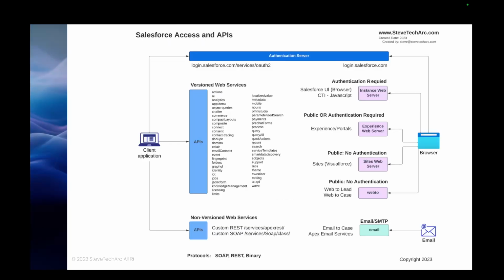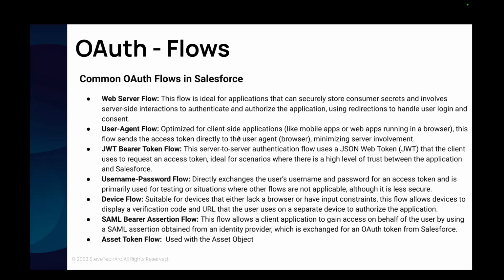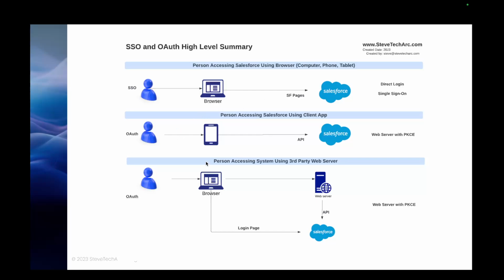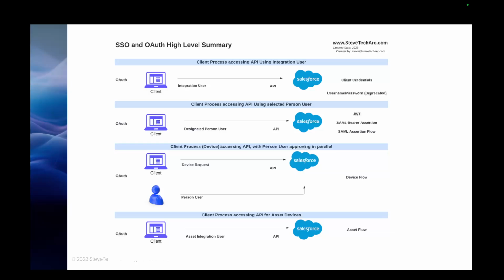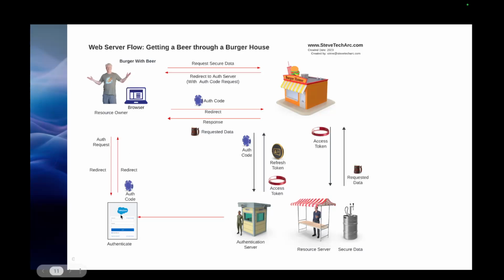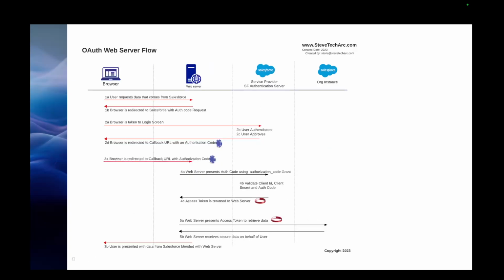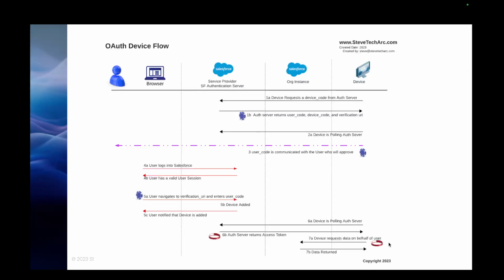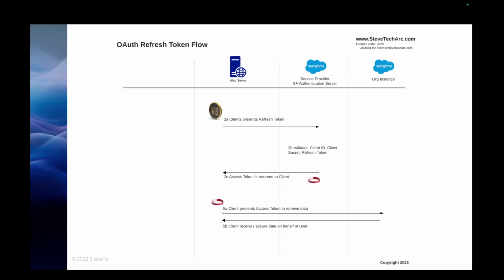Salesforce Security and Identity - Exam Preparation Part 2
This is Part 2 (of 2) of the Exam Preparation for the Salesforce Identity and Access Management Certification.  It is a fast paced series that is designed for someone who is preparing to take the Salesforce Identity and Access Management Certification Exam.

This video assumes that you have watched my other videos in the series.  I go through the material in a very fast pace.  This is designed for someone who is just about ready for the exam.

This video is in the Salesforce Identity and Access Odyssey

STA 3.20